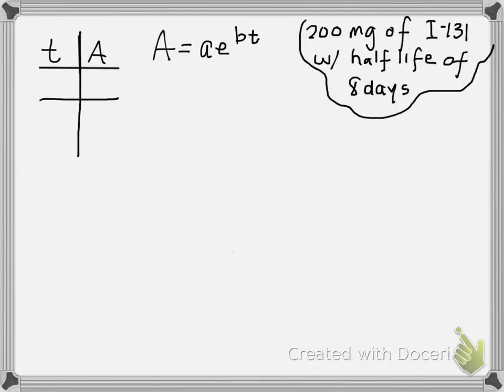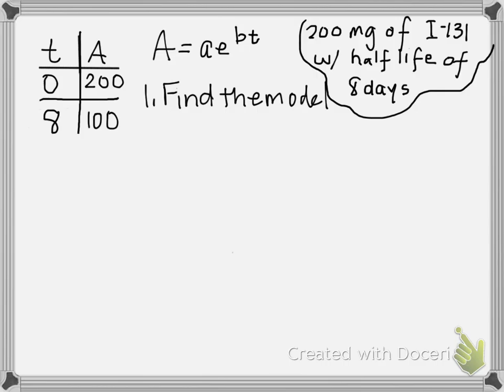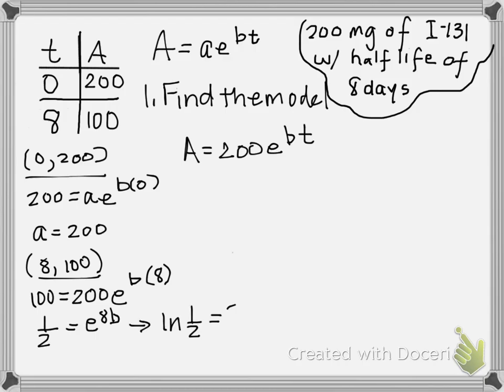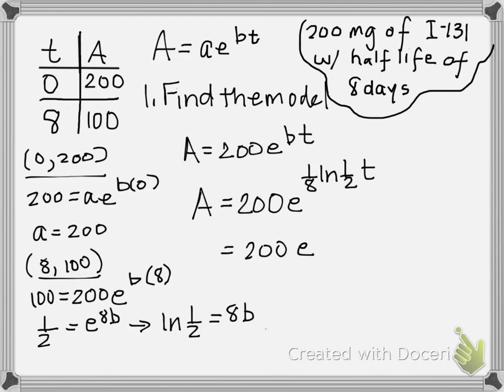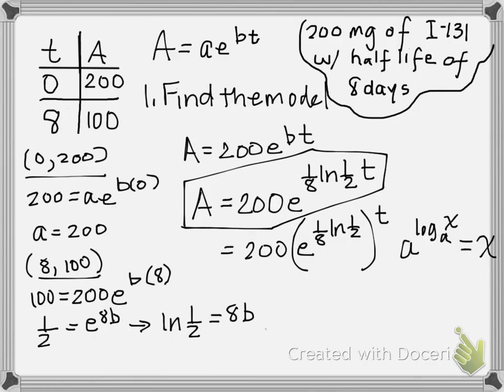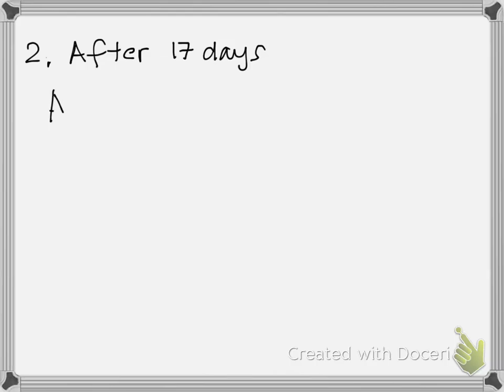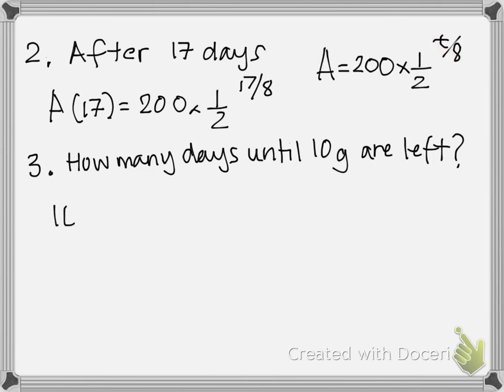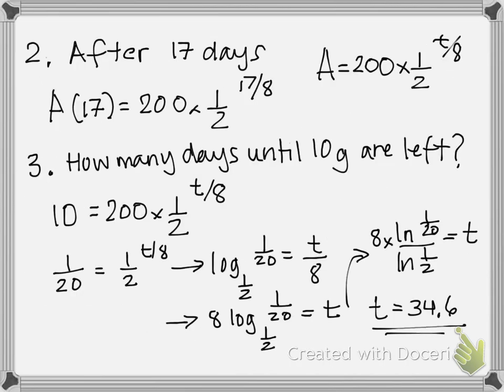Finding Exponential Models (Half Life)